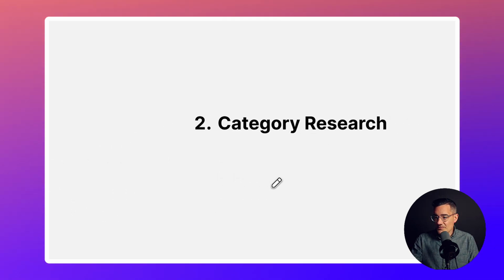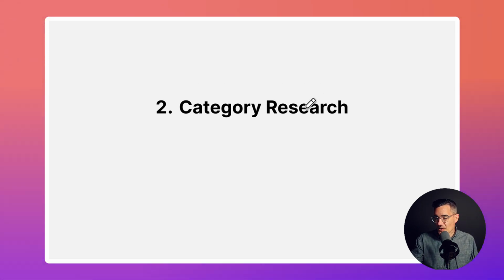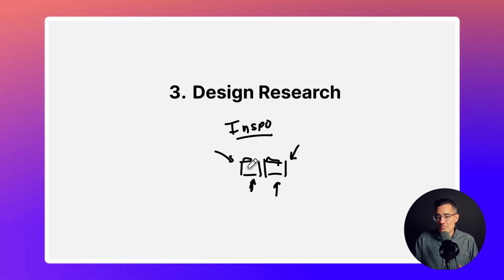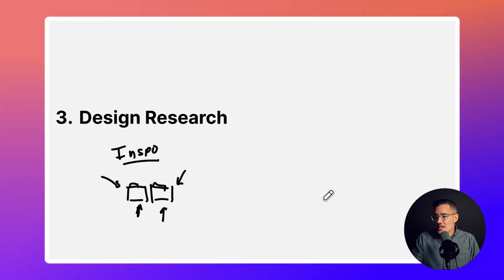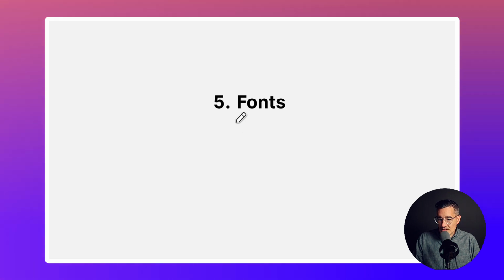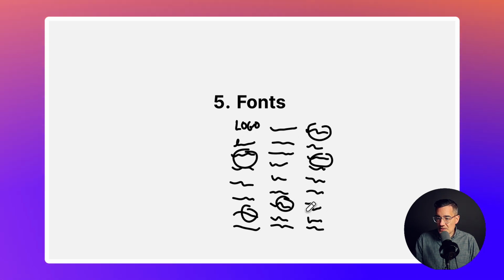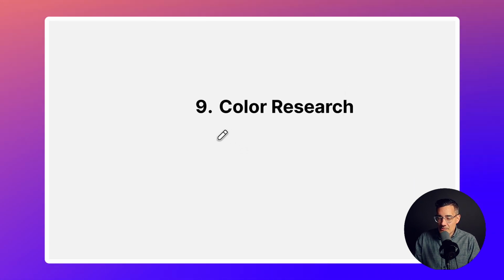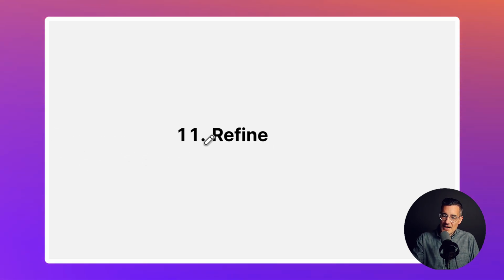The Ideal Logo Design Process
Learn the process that will give you the best results when designing a logo.

My mission is to help creative professionals grow and succeed. I do this through tools and resources.